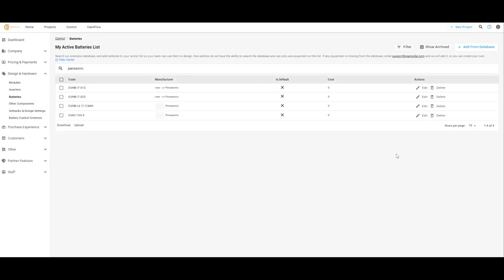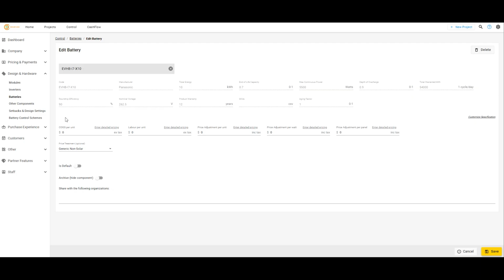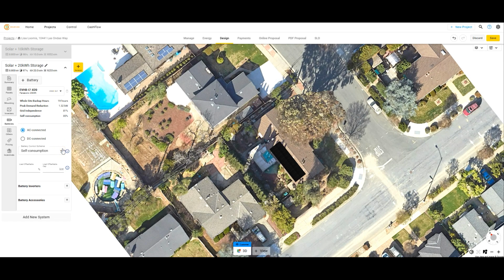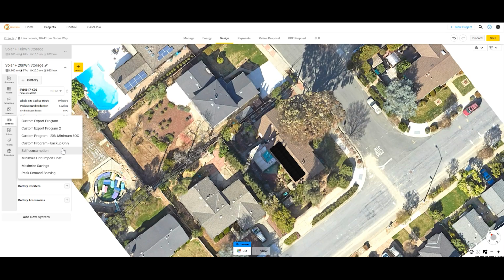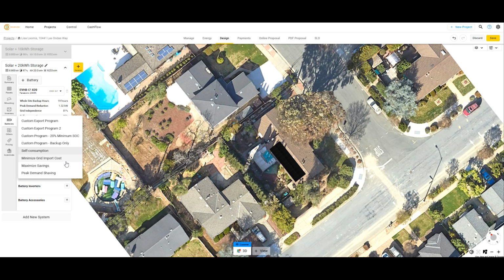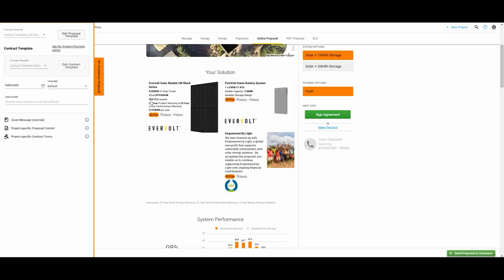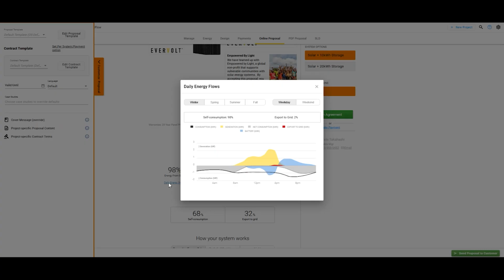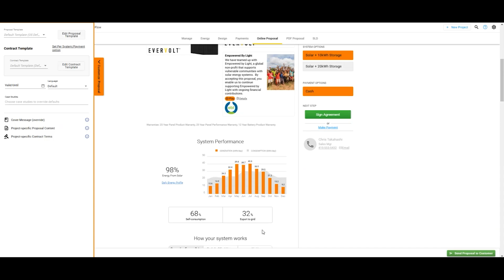How to model battery storage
Chris of OpenSolar show you how to model battery storage.